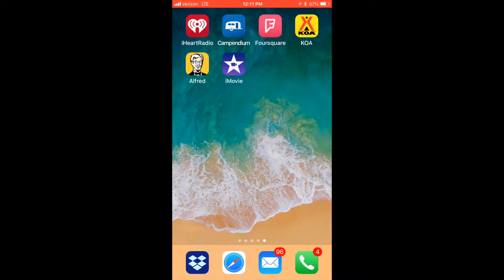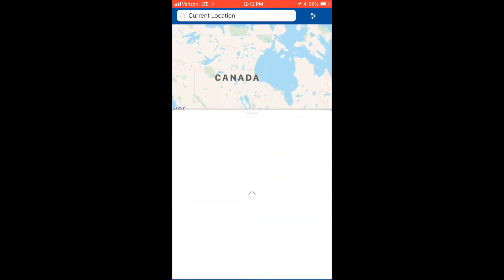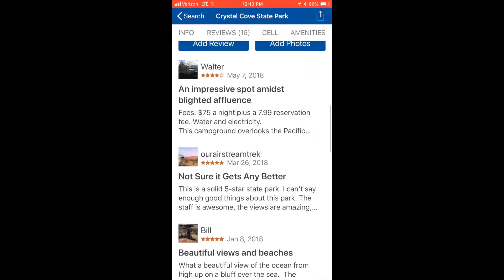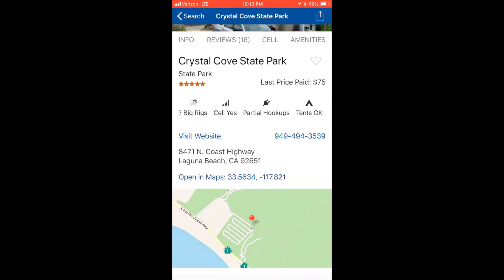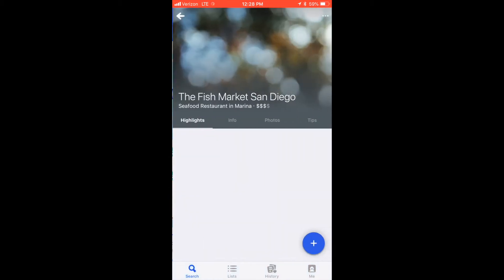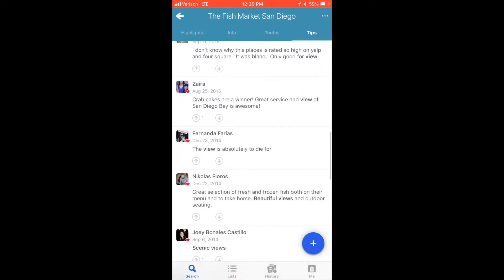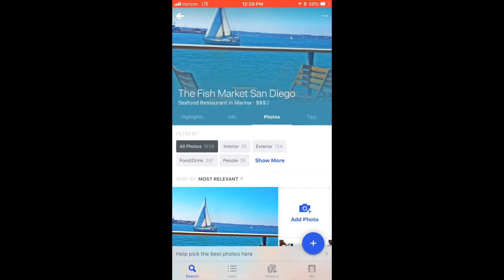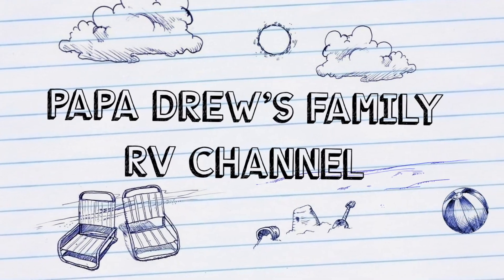How to Find Boondocking Sites/ Dinning/ Dump Stations/ IOS/ Android